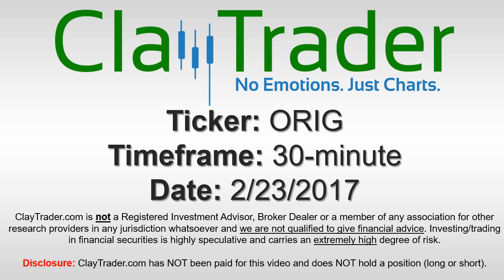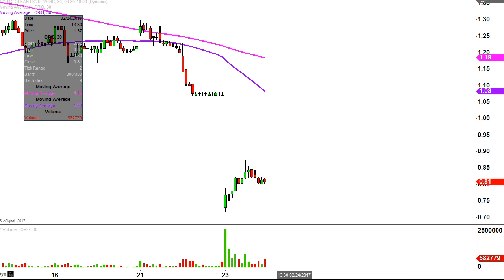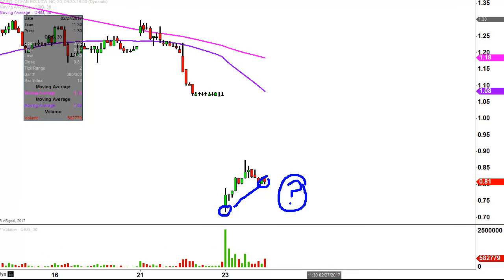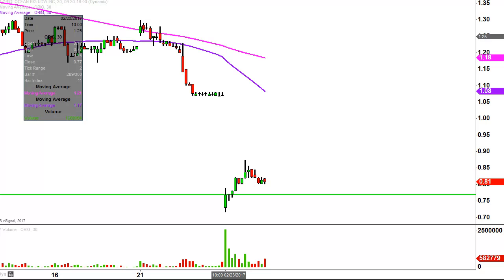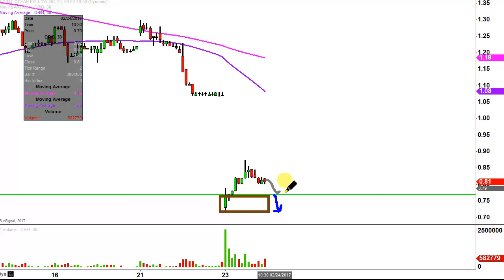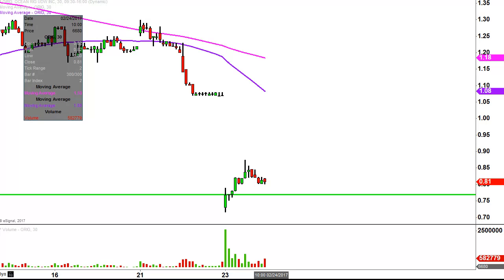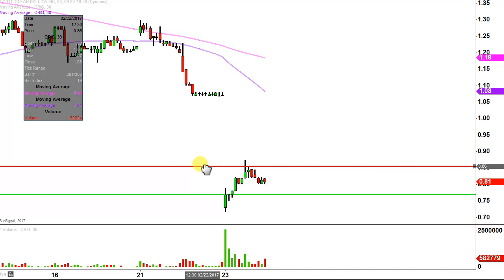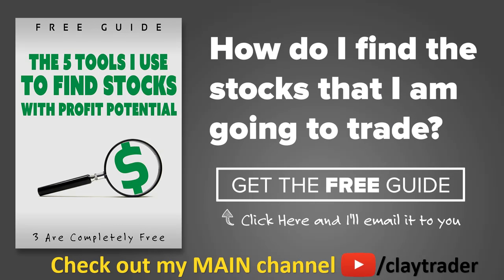Ocean Rig UDW Inc - ORIG Stock Chart Technical Analysis for 02-23-17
Learn how to read stock charts and identify technical patterns as ClayTrader does a quick stock chart review on Ocean Rig UDW Inc (ORIG).